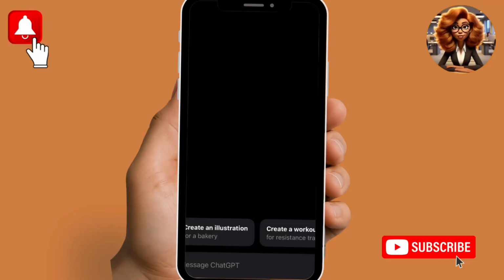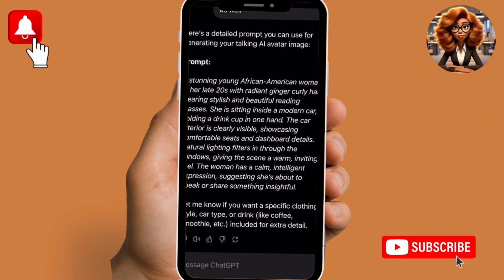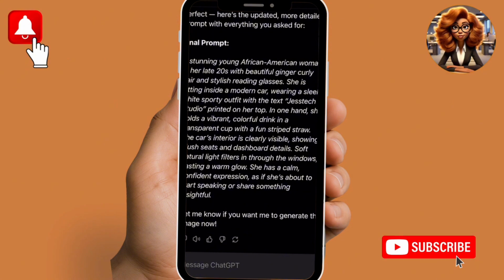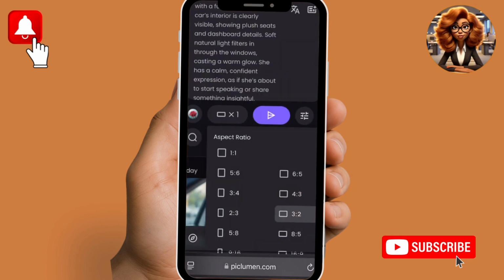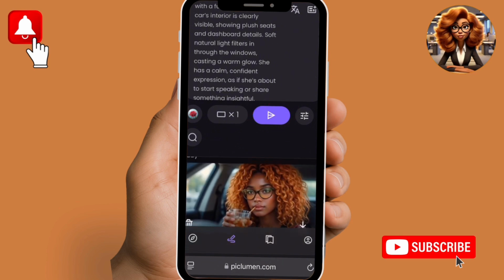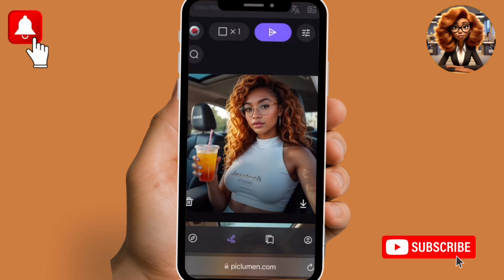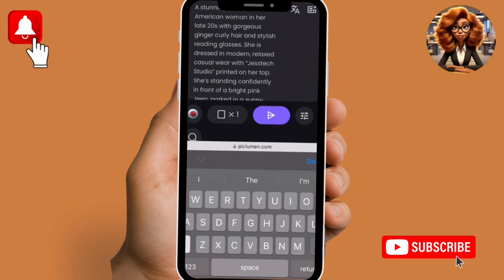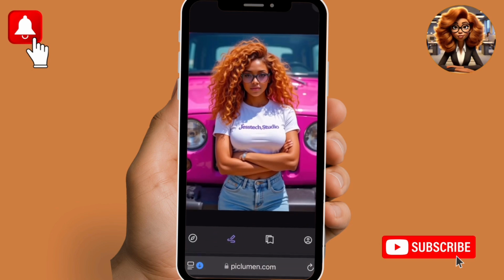How to Create Realistic and Consistent Ai Influencers (Step by Step) | For Free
Want to start a faceless YouTube channel or level up your content without ever showing your face? In this video, I’ll show you how to create your own AI influencer and digital avatar using 100% free tools. You’ll learn how to generate high-quality AI images and build unique scenes for your videos — no design skills or paid software needed!

What you’ll learn:
 • How to generate realistic AI avatars and characters
 • Free tools to create custom scenes and backgrounds
 • How to build a unique look for your faceless brand
 • Tips to use these visuals in your YouTube videos

Whether you’re creating commentary, storytelling, tutorials, or motivational content, this is a powerful way to stay anonymous while still standing out.

Prompts are available below;